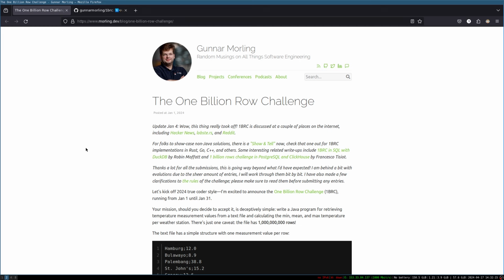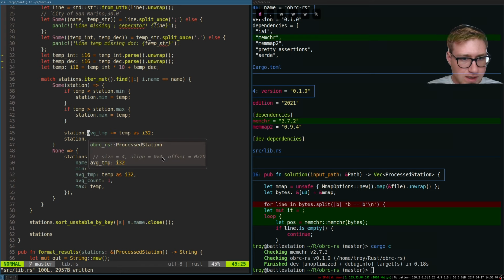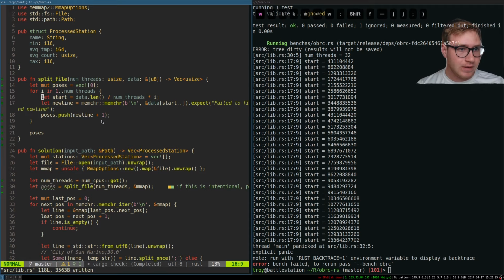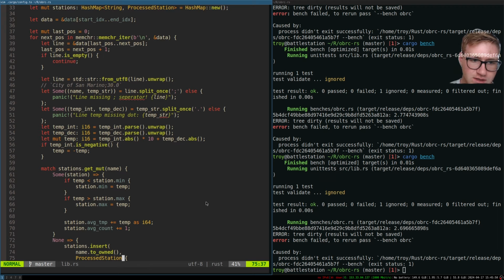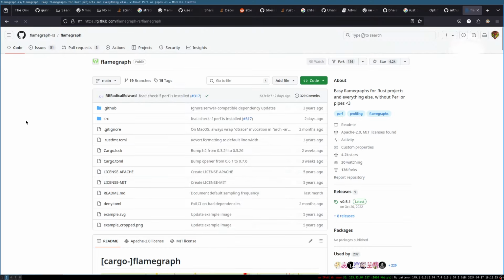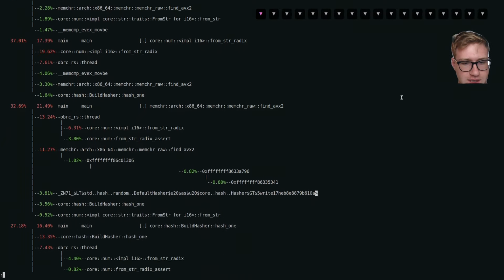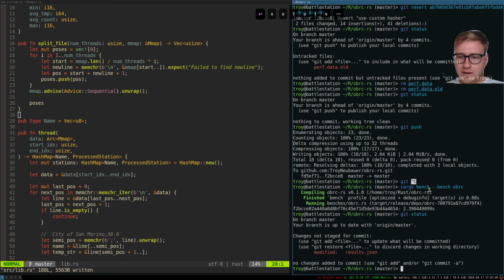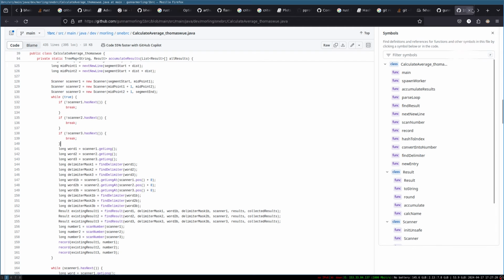The One Billion Rows Challenge with criterion and perf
Join me in optimizing the One Billion Rows Challenge to beat the fastest Java implementation in Rust!

00:00:00 - Intro
00:00:56 - Code walkthrough
00:05:08 - Use mmap over read
00:20:26 - memchr crate search for newlines faster
00:23:02 - Fixing fixed point range bug
00:34:13 - Parallel algorithm approach
00:41:51 - Implementing parallel algorithm
01:02:14 - Try memadvise sub slice of the file per thread
01:06:27 - Tree/hashmap stuff
01:14:12 - Bytes instead of strings
01:23:17 - Criterion benchmarking
01:33:40 - Setting up flamegraph / perf
02:01:00 - Analyzing perf data
02:04:22 - Custom hasher
02:15:42 - Custom hasher slower??
02:28:46 - Optimized fixed point float parsing
02:37:05 - Digging into Java for cheat codes
02:41:53 - FxHashMap
02:44:39 - Ideal hashing idea
02:50:51 - Outro